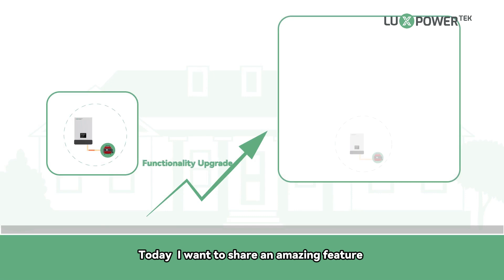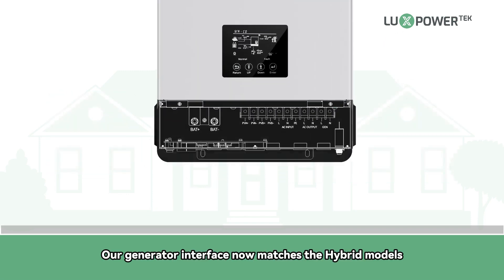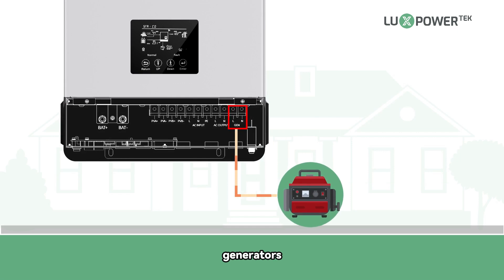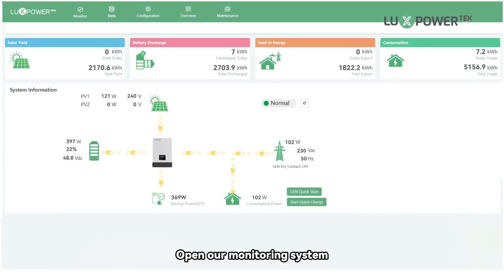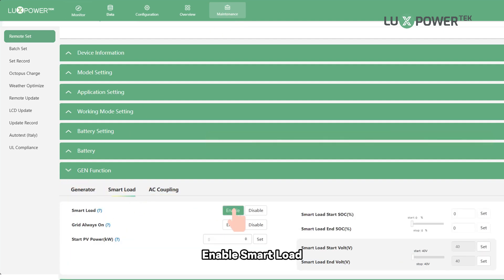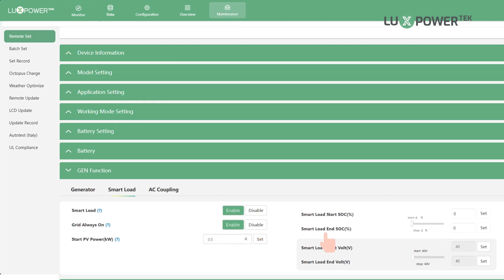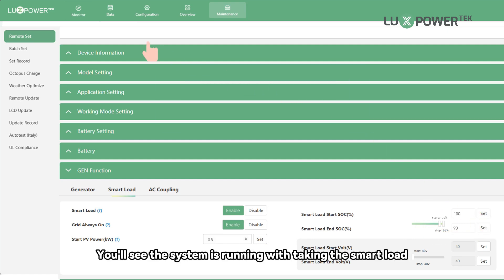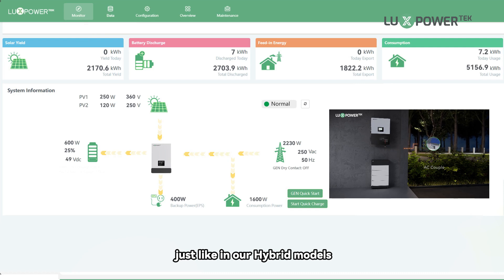Smart load and AC coupling function for SNA 6K(EU and US series)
Our SNA 6K model, including the EU and US series, has successfully upgraded its GEN port functionality, now offering the same advanced capabilities as Luxpower's hybrid inverters. In addition to connecting a generator, the SNA 6K now supports AC coupling and Smart Load management, providing more versatility and control for energy management.

!! The software version is cbaa-xx1E1C or latest, if not, you can ask your supplier to update it for you.